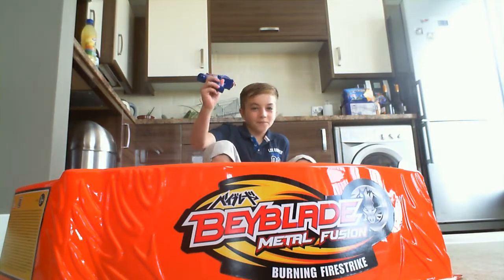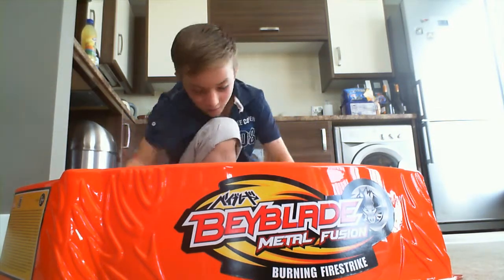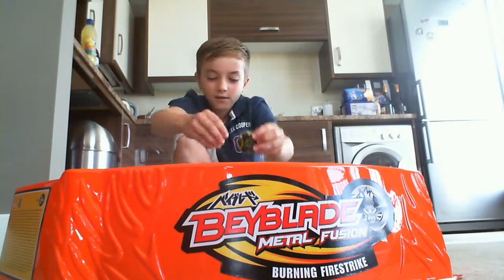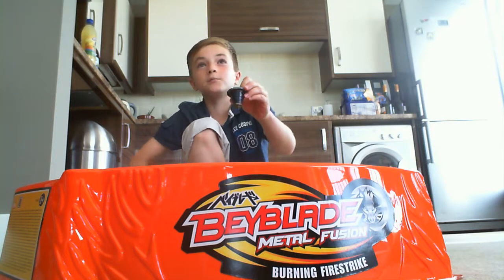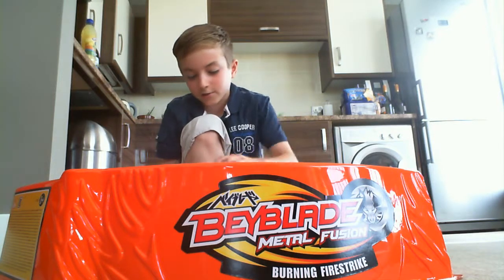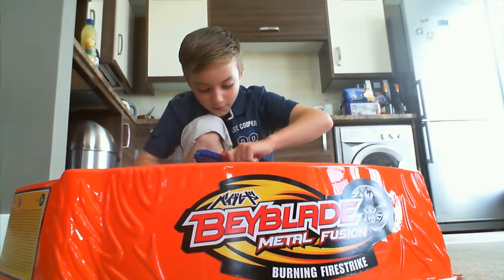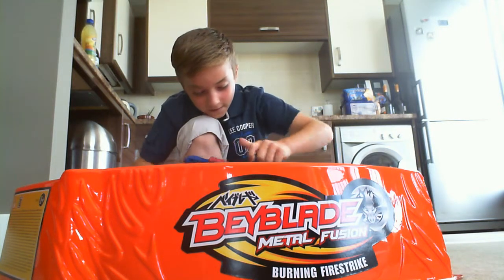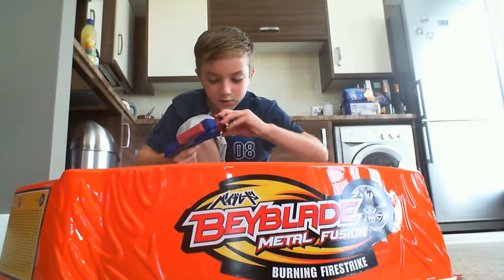beyblade arena gun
demo of my new beyblade gun